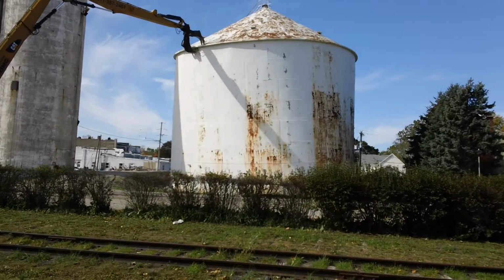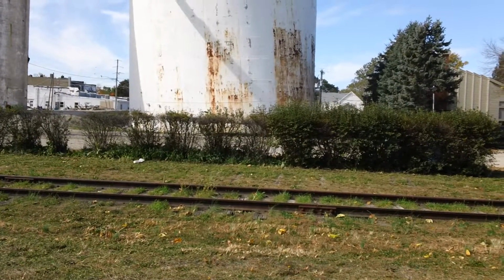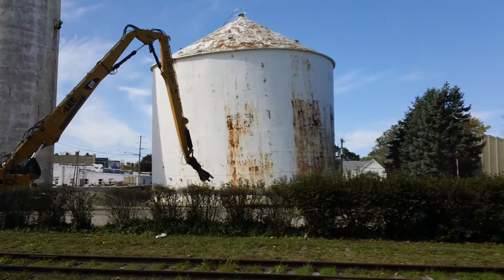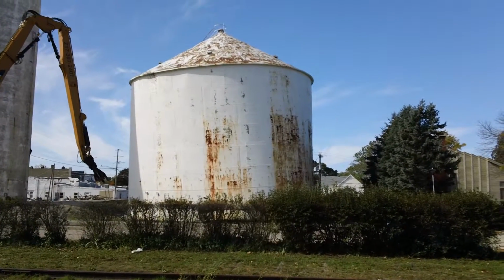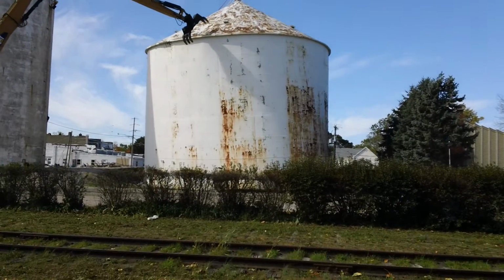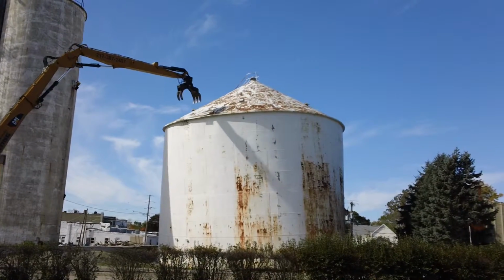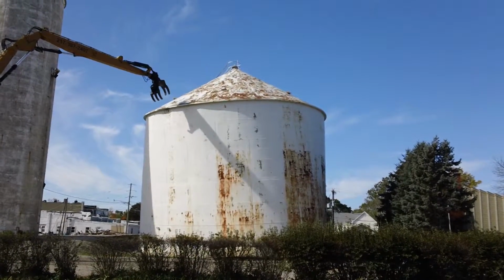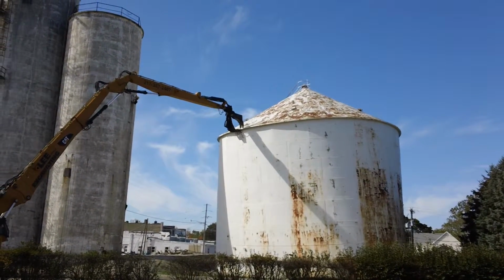HPLD Oral History Project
Heyworth Public Library
Heyworth, IL
Oral History Project
Interviewee:
Interviewer: